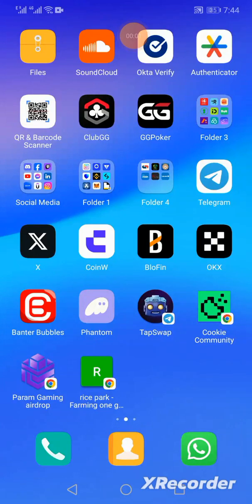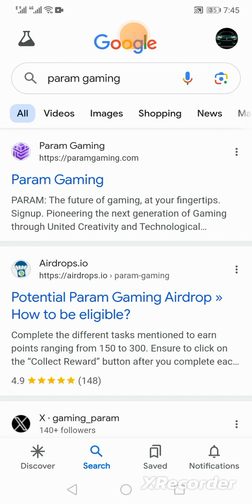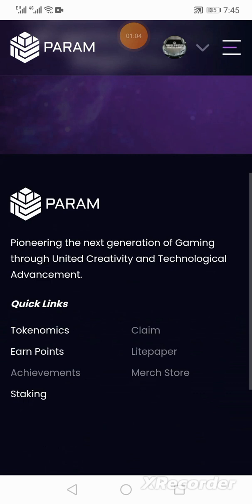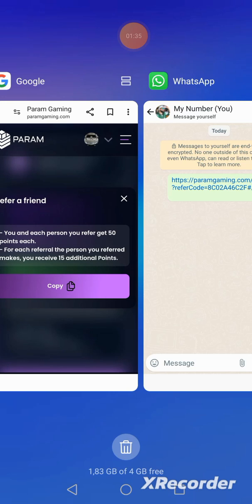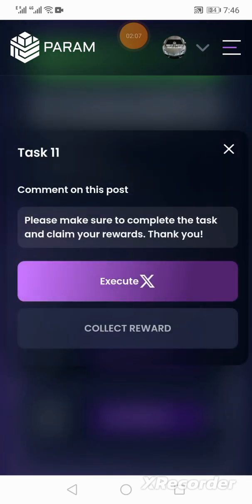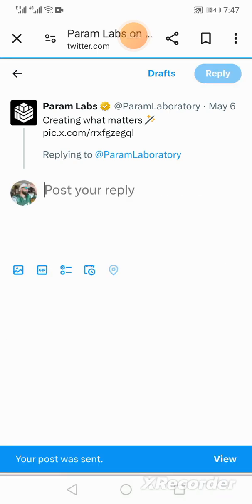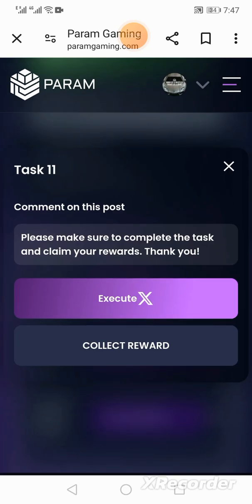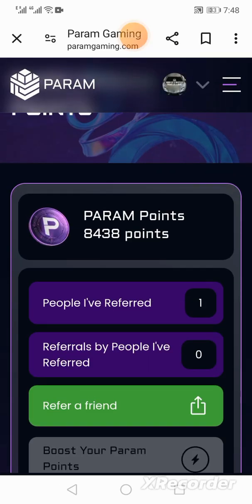Param Gaming Airdrop - Tutorial. Easy to join!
Param Gaming Airdrop